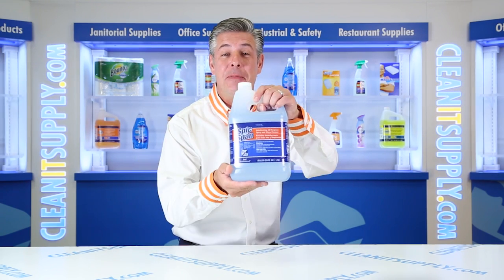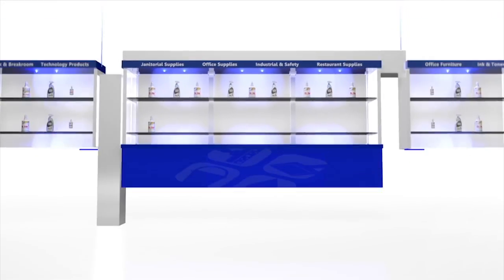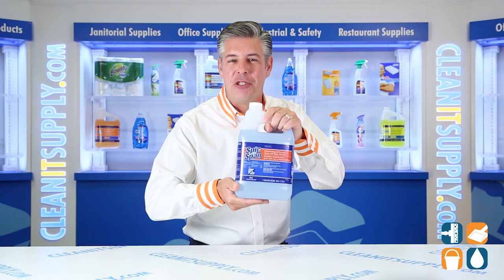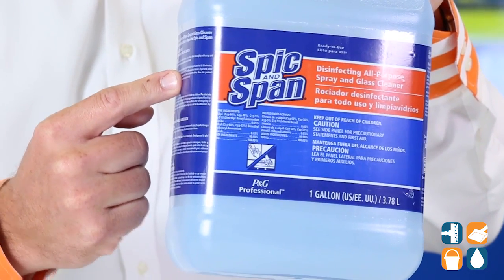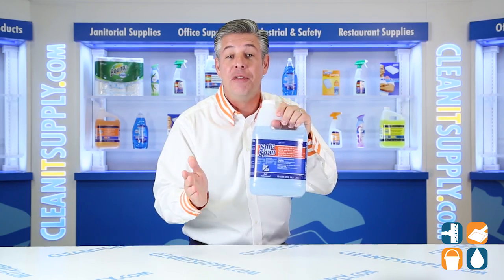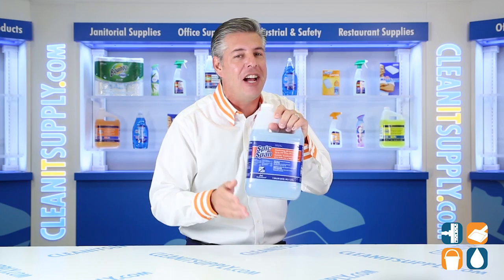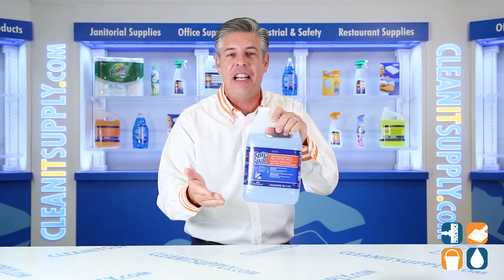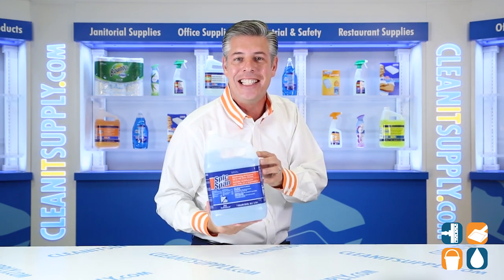Spic and Span 58773 All Purpose Spray & Glass Cleaner, 1 Gallon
Check out the Spic and Span 58773 All Purpose Spray & Glass Cleaner

Clean like there is no tomorrow with the Spic and Span All-Purpose Spray & Glass. The solution works to break down grease and grime and make it so you only need to wipe it away without any streaks or film. This formula also works to disinfect surfaces to make sure you are at the peak of hygiene. Cleaning thoroughly on multiple surfaces, this formula is guaranteed to get the job done.